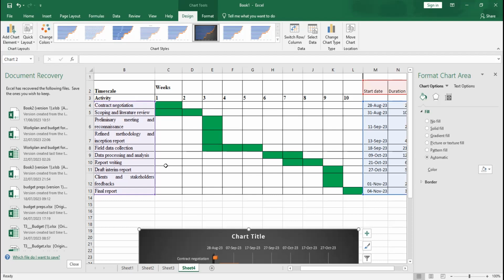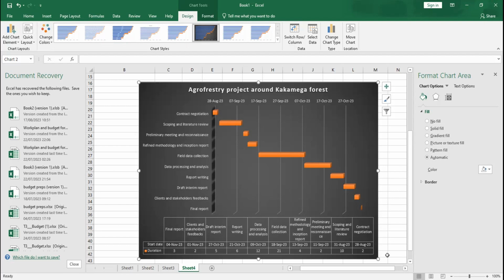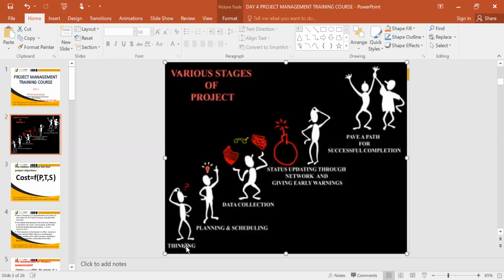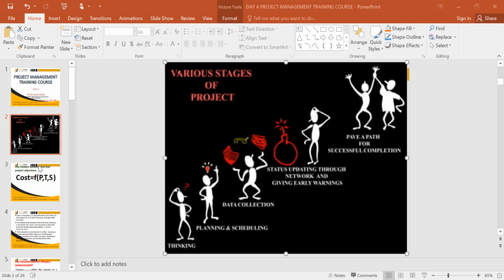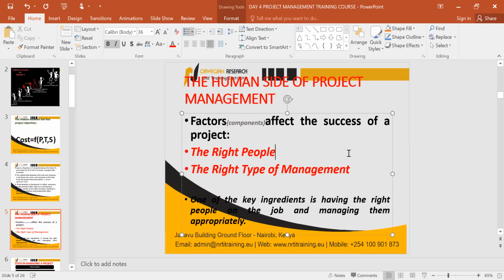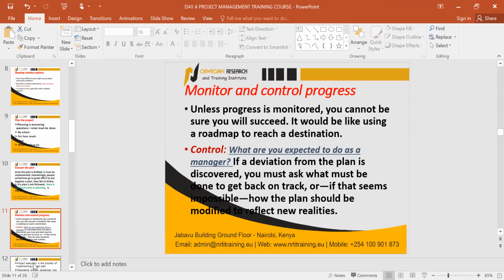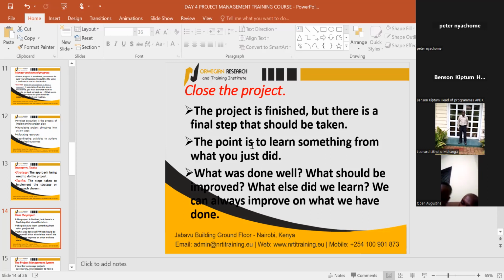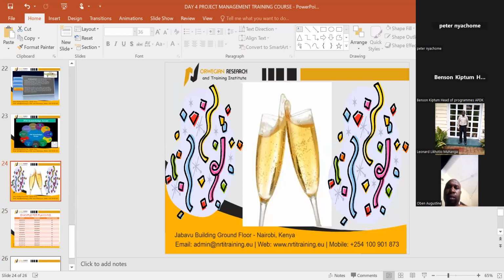Project Planning - Creating Gantt Chart in Microsoft Excel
if you are interested in learning project management enroll for our project management course and meet our professionals in this area. Norwegian Research Training institute is accredited with National Industrial Training Authority and have experts with well balanced industry practice and university lecturing